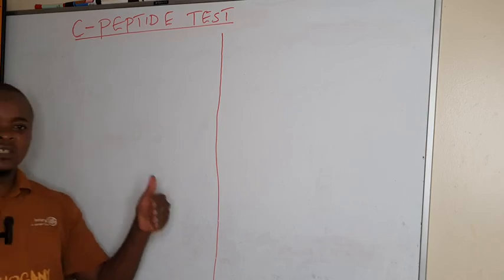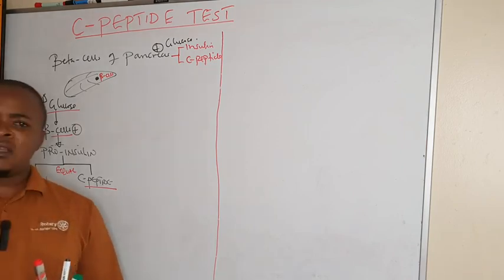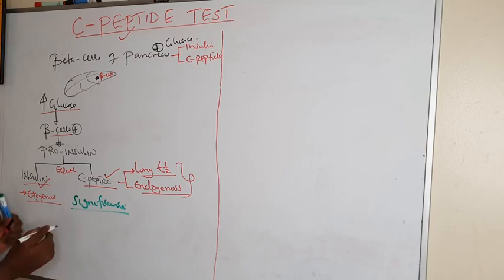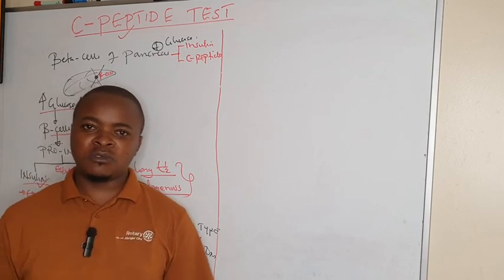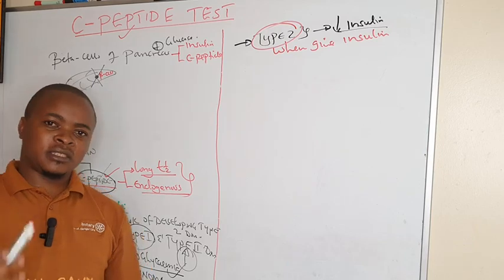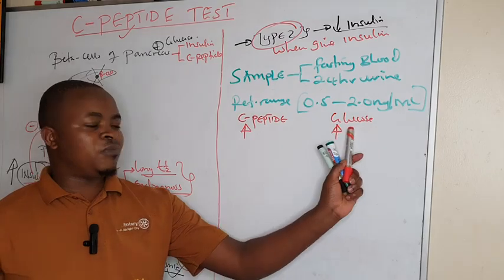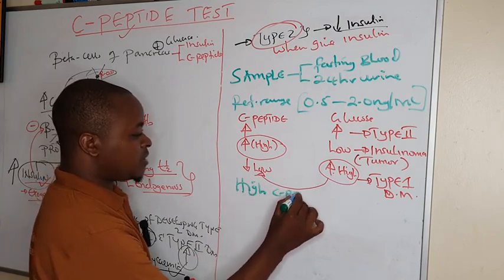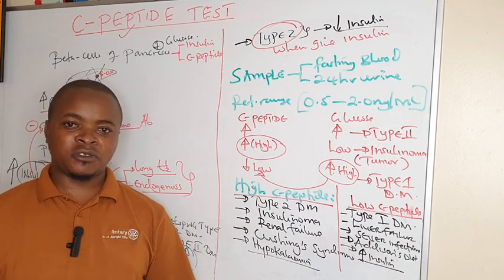C- Peptide Test | How to distinguish Diabetes type 1 and 2